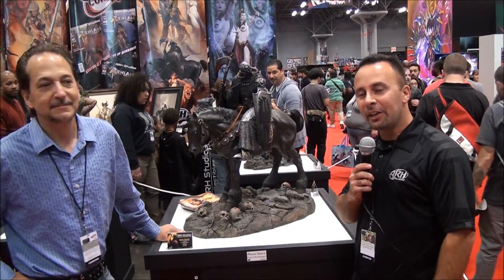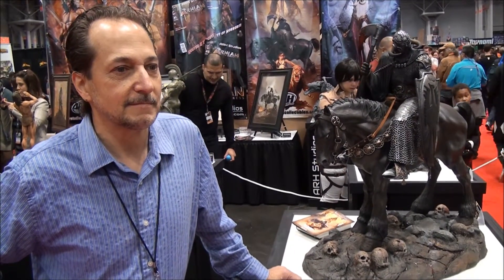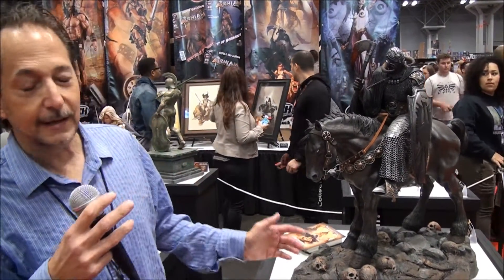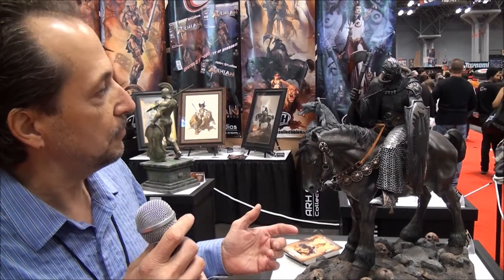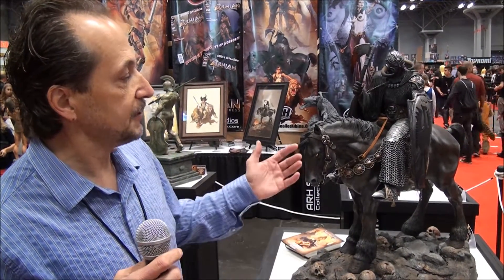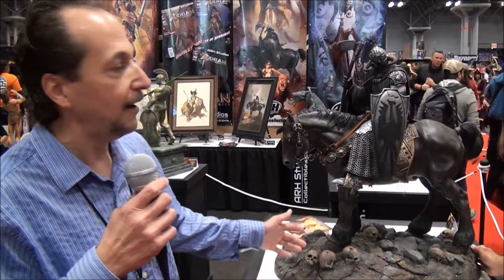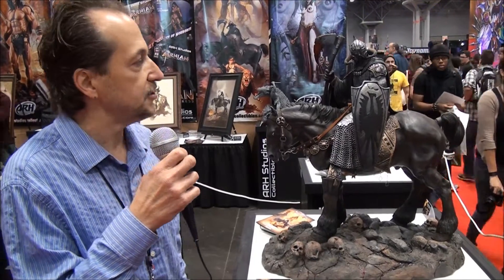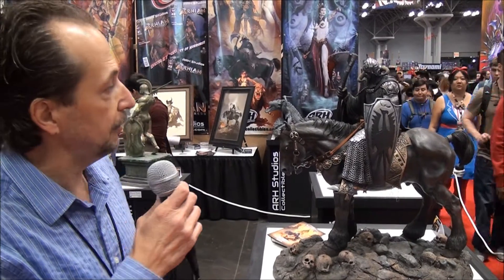ARH Death Dealer Review by Frank Jr